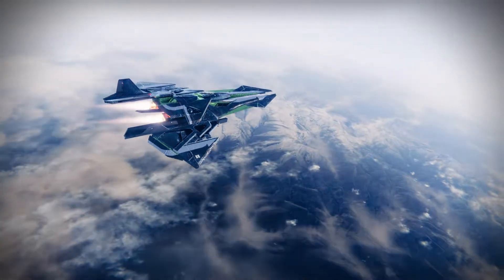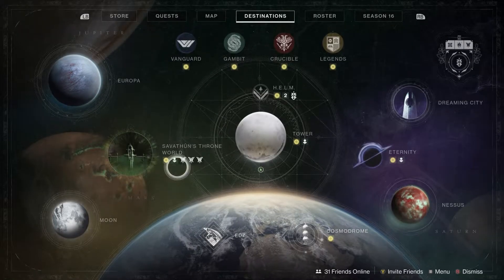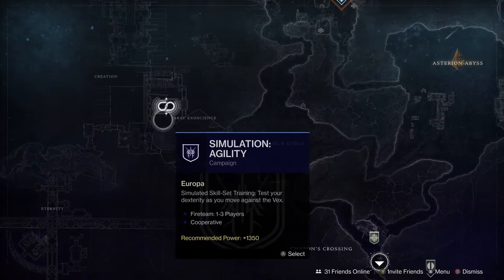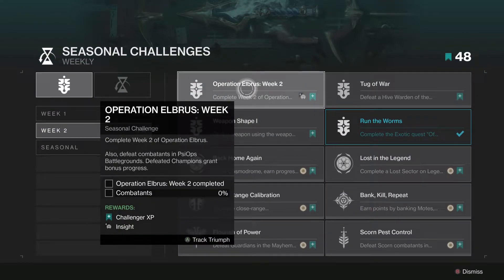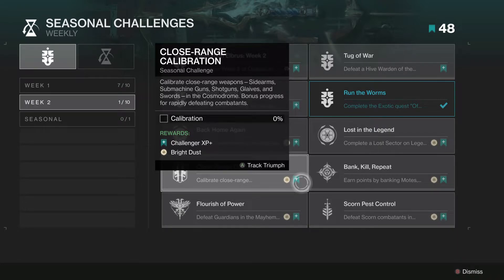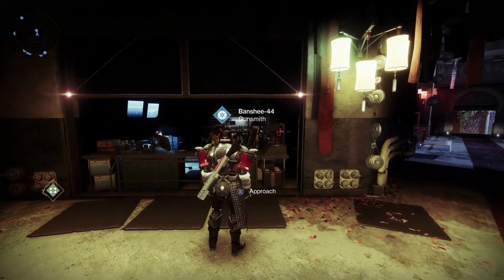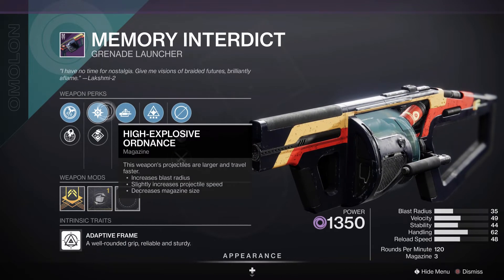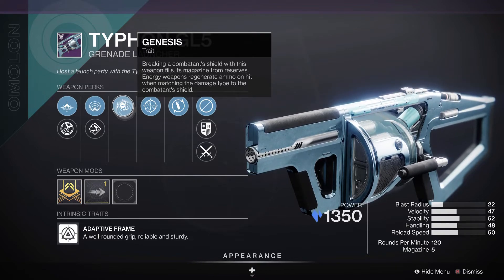Boosted Vanguard & Raid Week | Reset Update (3/1)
Week 2 of Witch Queen and the hype hasn't died down at all. World First raid this weekend, new nightfall loot available, Master Templar. There is all sorta happenings this week.